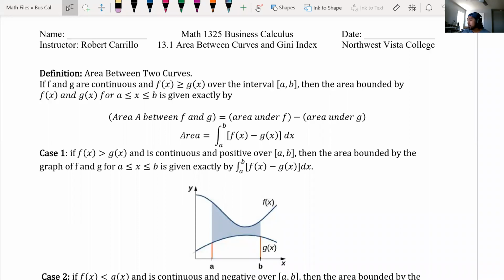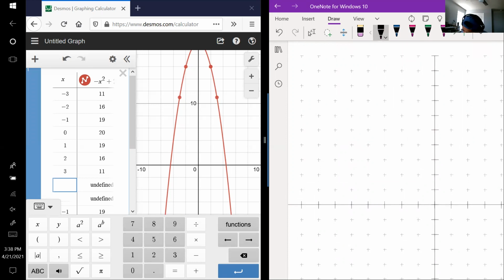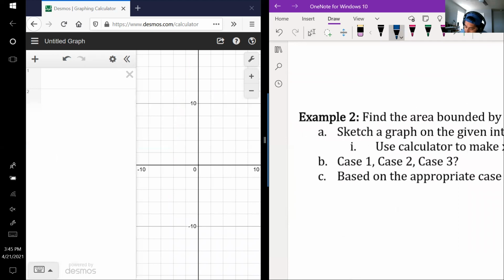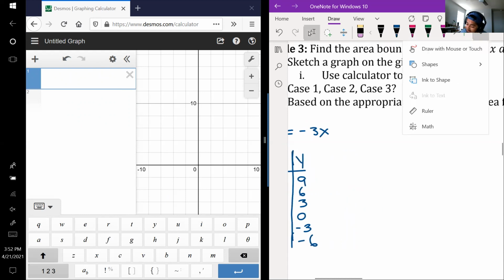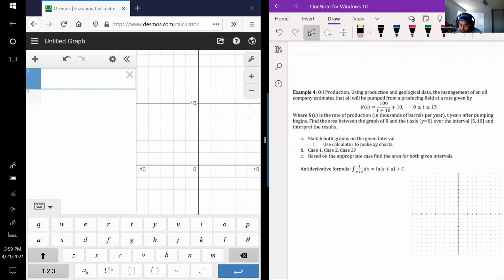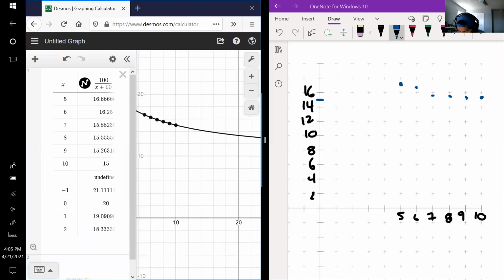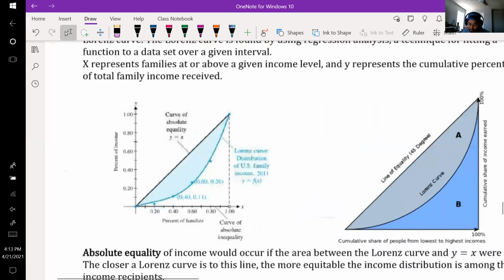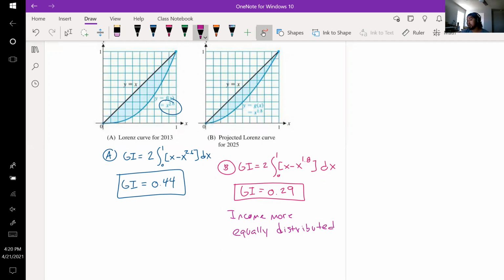13.1 Area between Curves and Gini Index